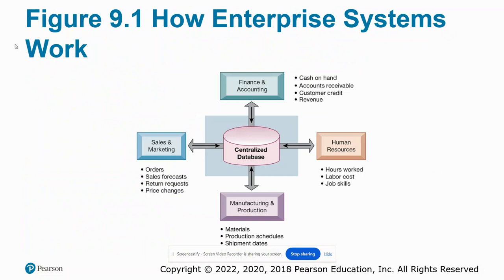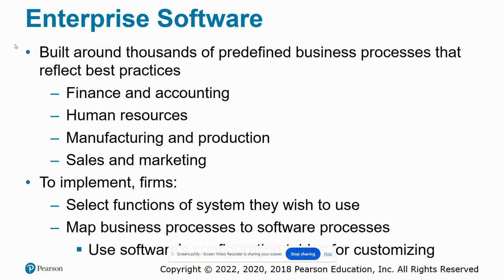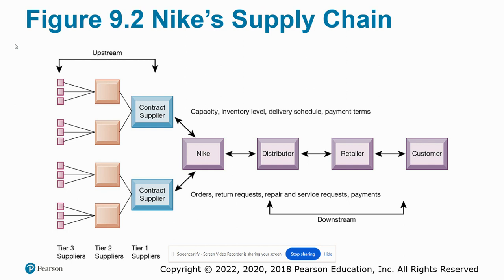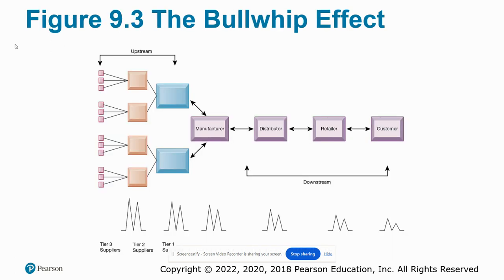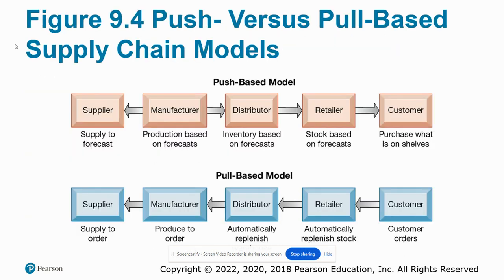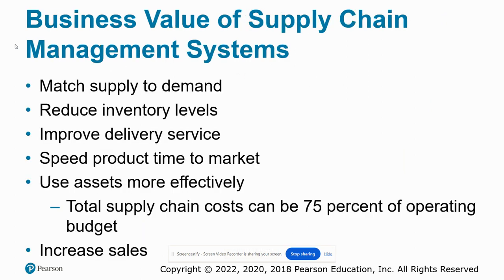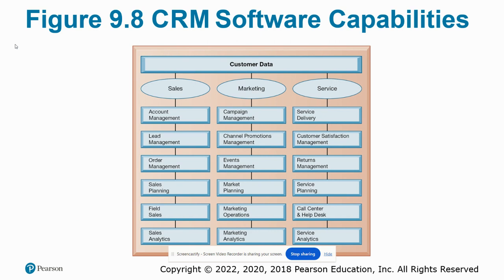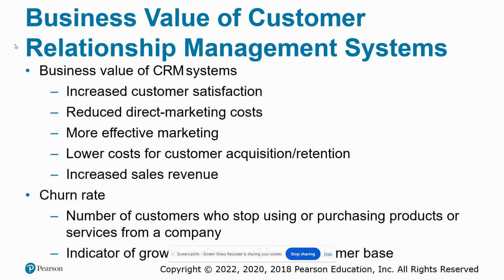Chapter 9 Slides